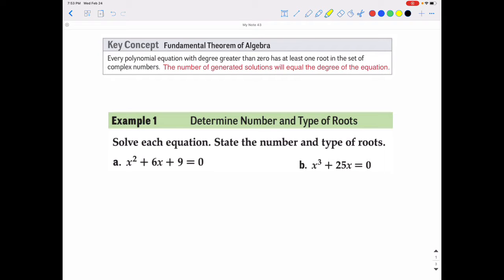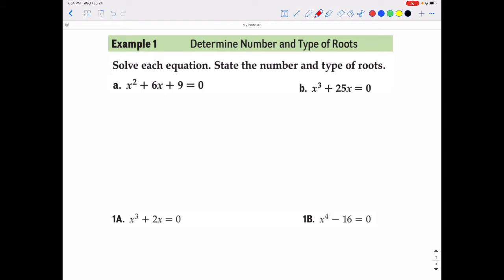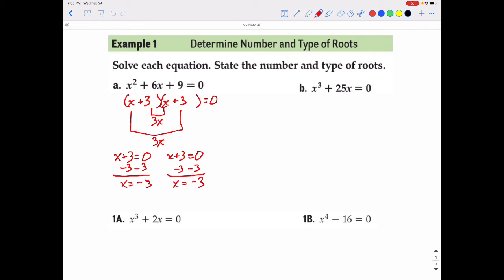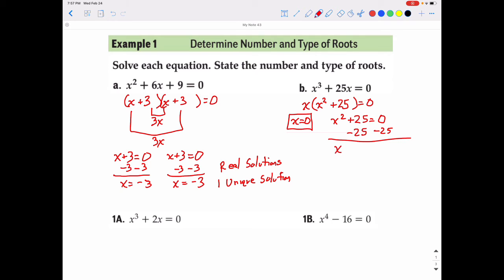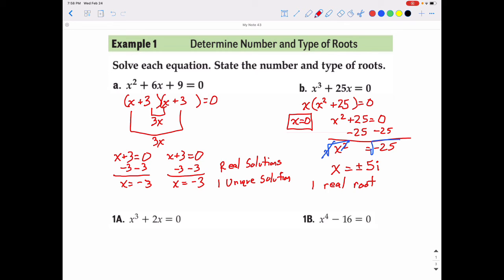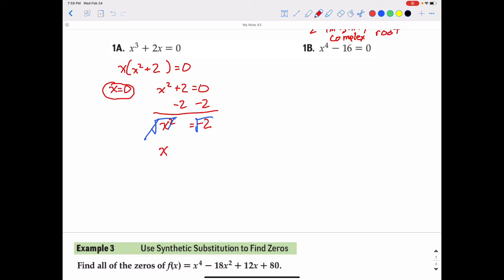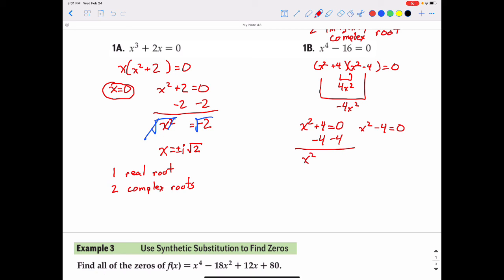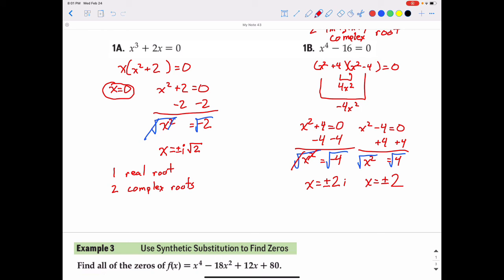Reveal Algebra 2 Lesson 5-5, Part 1